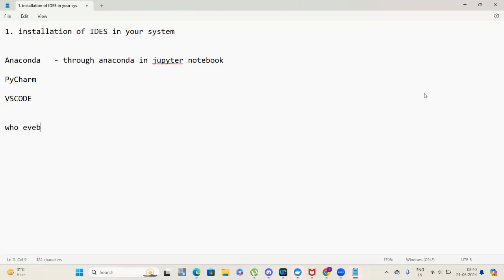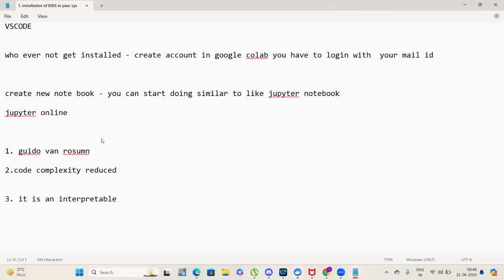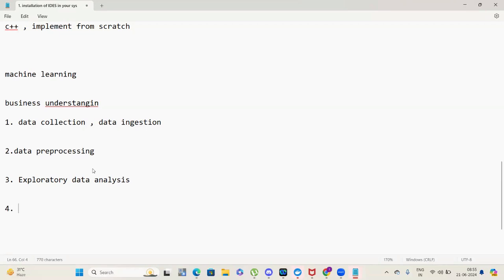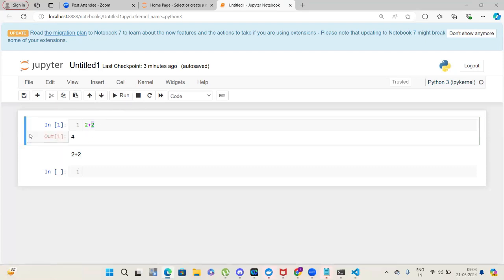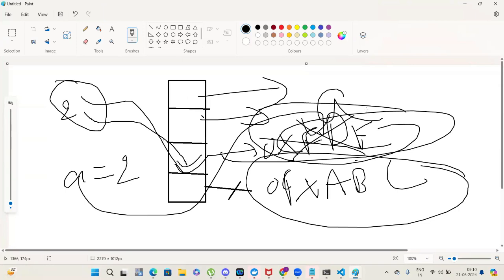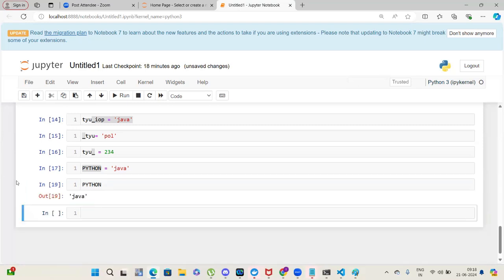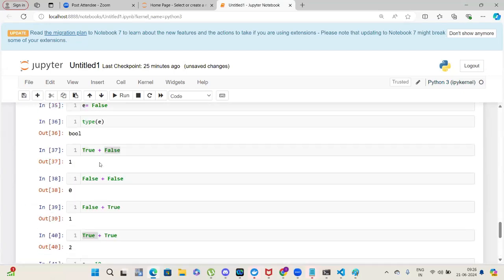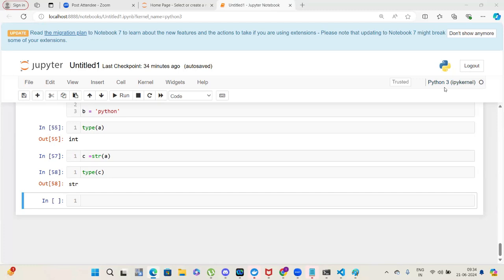Data Science Demo Part2 - June 21st 2024 | Bhaskar Jogi | Go Online Trainings | 90000 75637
Hi,
New Data Science online batch starts on June 24th, 2024@ 8.30 AM IST

Time                                    : Daily 8.30AM PM to 9.30AM IST (Monday to Friday)
Faculty                                : Mr. Ravi Teja

Regards
Team